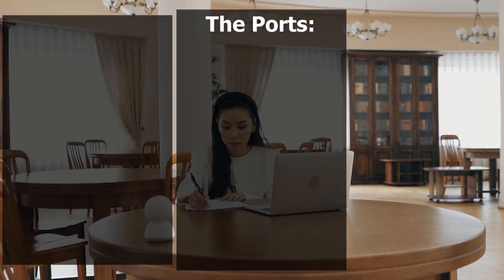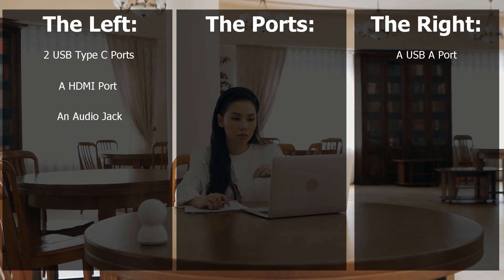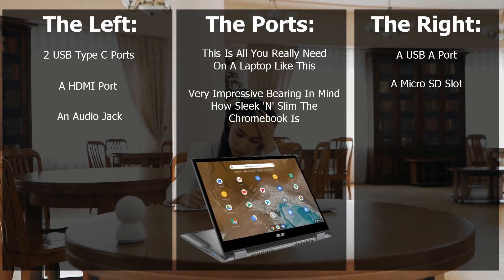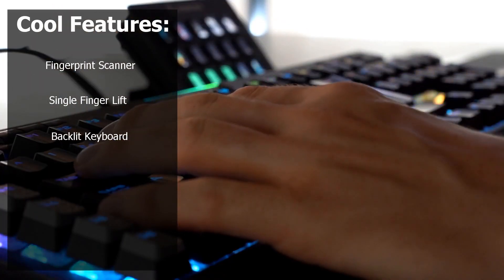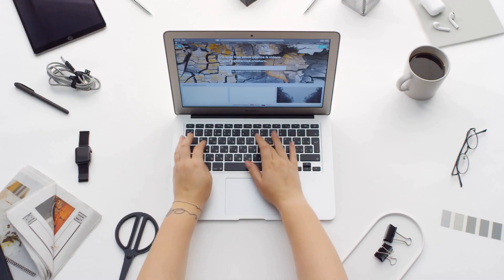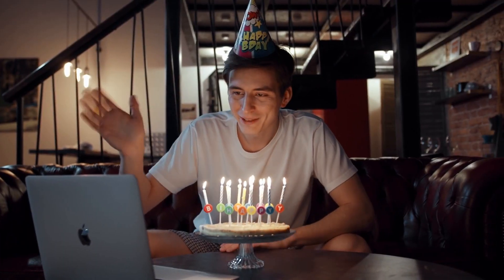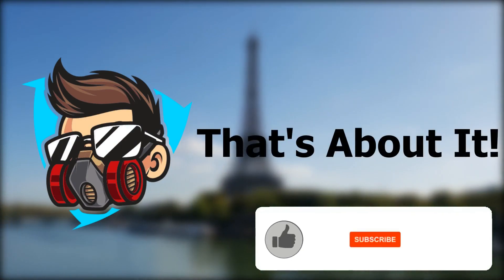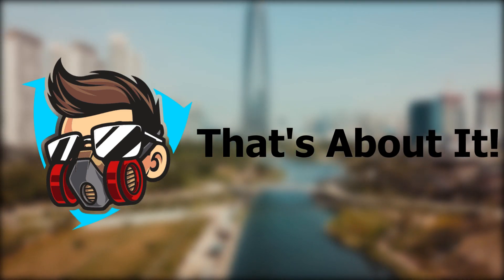Acer Chromebook Spin 713 Review | The Best Chromebook In 2022?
In this video I review the 2021 Acer Chromebook Spin 713. This Acer Chromebook Spin 713 comes fitted with an 11th gen intel core i5 processor, 8 gigabytes of DDR4 RAM and a 256 gigabyte SSD.

In todays video I will be grilling this Acer Chromebook to see whether it really is the best chromebook in 2021, as well as being the best chromebook for students. In my opinion, I believe that this Chromebook is a must buy! Chrome OS allows the Acer Chromebook 713 to fully leverage the power that the 11th gen intel core i5 processor and all other components bring to the table.Bearing in mind Acer is a highly reputable brand, you have to get your hands on this brand new Acer Chromebook Spin 713!

Acer Chromebook Spin 713 (Amazon)

Useful Computer Accessories

▶Webcam
(AMAZON UK)
(AMAZON US)

(AMAZON UK)
(AMAZON US)

▶USB Hubs
(AMAZON UK)
(AMAZON US)

6 Keys (AMAZON UK)
15 Keys (AMAZON UK)
6 Keys (AMAZON US)
15 Keys (AMAZON US)

Time Stamps:
0:00 - Intro
0:05 - The Specs
0:34 - Value For Money (VFM)
0:46 - The Looks
1:06 - The Screen
1:28 - Lets Talk Ports
1:47 - The Battery Life
2:04 - The Abundance Of Cool Features
2:55 - My Honest Opinion (The Final Verdict)
3:31 - Outro

Please note: I haven’t been sent any of the products that I talk about in my video’s nor have I actually tried them out for myself. My recommendations are based on my knowledge of the components that make up the product and how they perform.